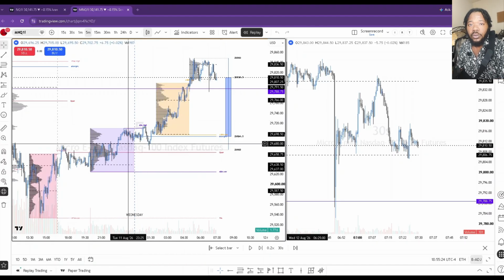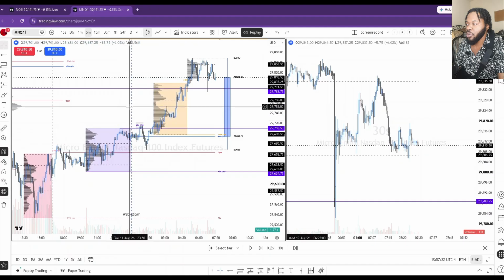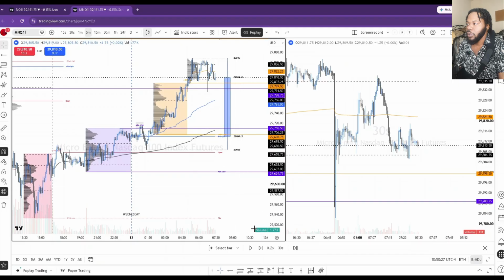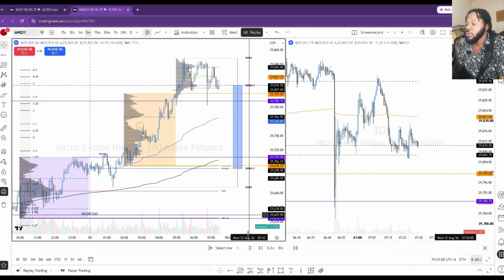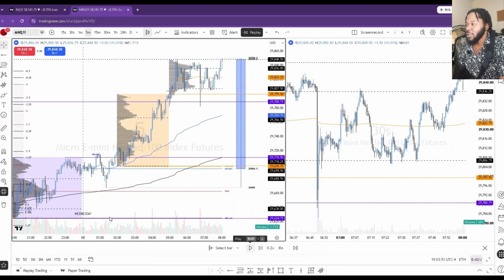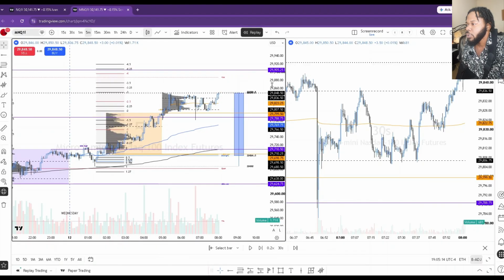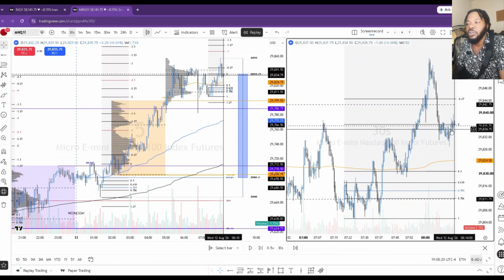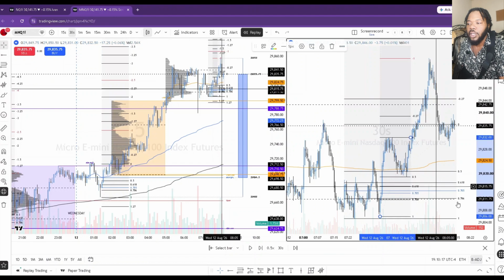Sh*t, I didn't mean to Backtest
Backtesting my trading system and just watching how price actually reacts around the levels I care about.

I’m not trying to predict anything or find some “perfect” setup. I’m just looking for patterns, seeing what keeps repeating, and getting clearer on what I want to see before I take a trade.

Just putting in the reps and letting the data do its thing.